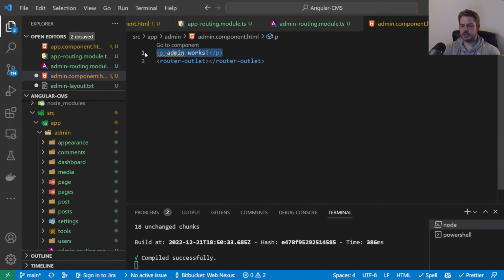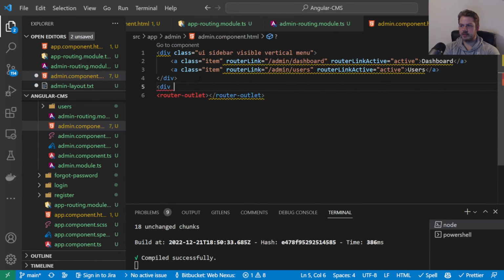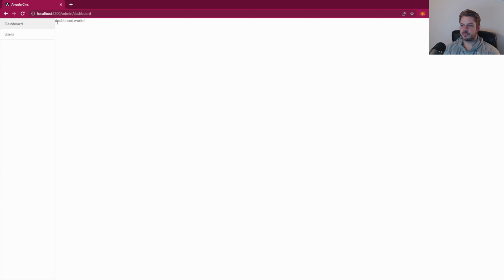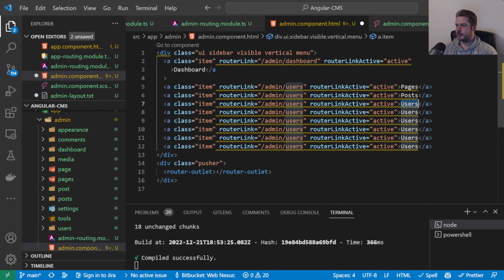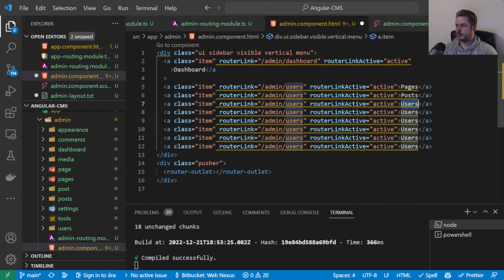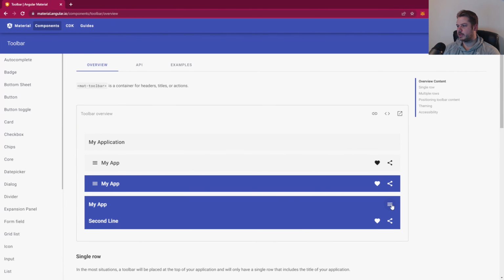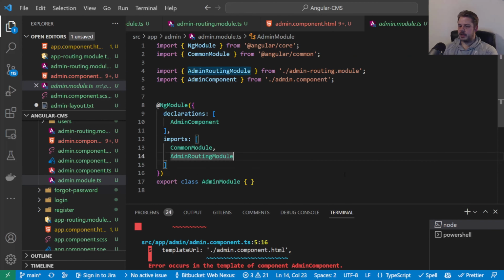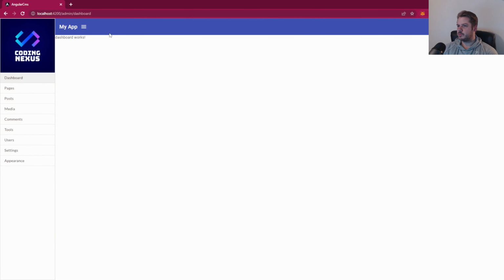Admin Section Setup - Build a CMS - Angular & Firebase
Query AI In this video we are going to be creating the surrounding admin content which we will see when we login as and administrator.

00:00 Intro
00:25 Creating Sidebar
02:17 Adding Menu Styles
03:13 Adding Menu Items
04:40 Adding Logo to Menu
06:14 Adding Toolbar
09:55 Outro